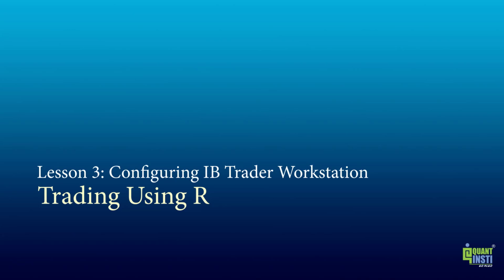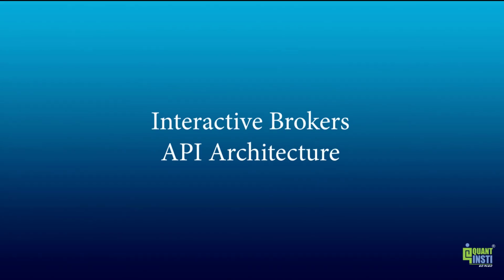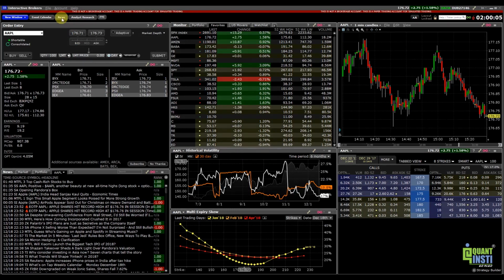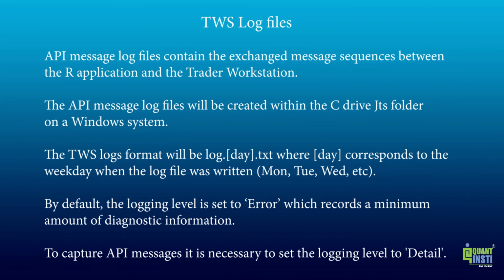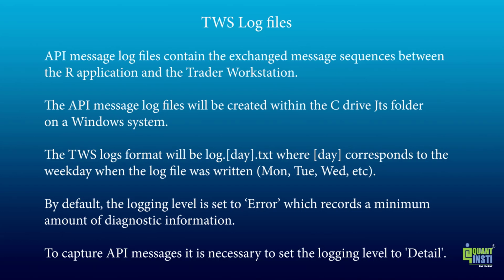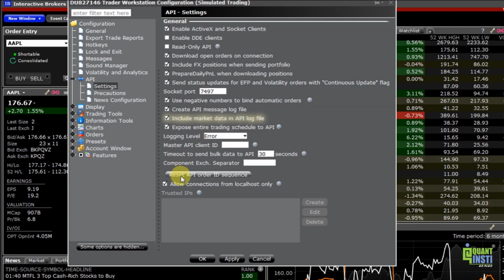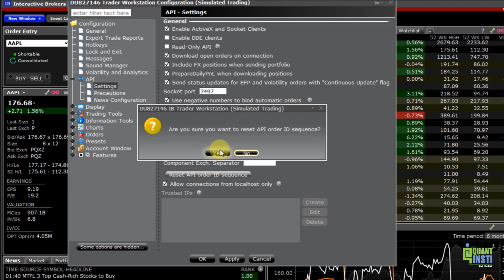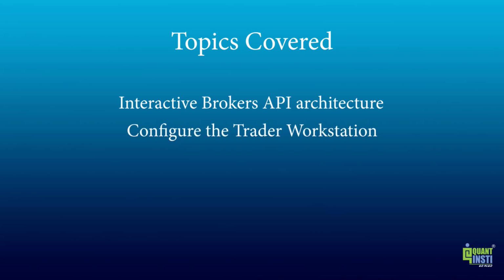Configuring IB’s Trader Workstation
In this video, we will explain the Interactive Brokers API architecture and show you how to configure the Trader Workstation.